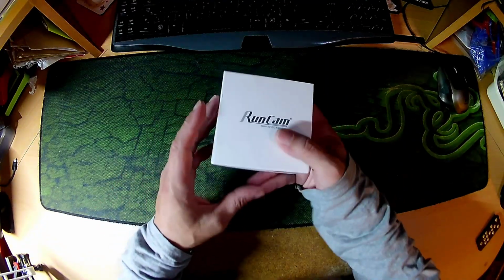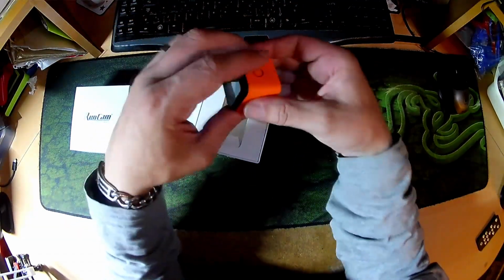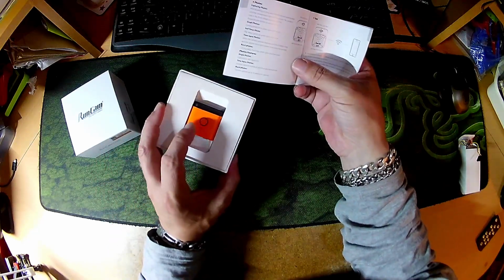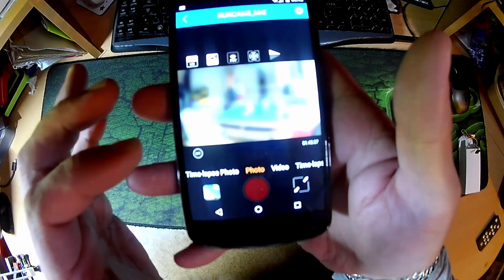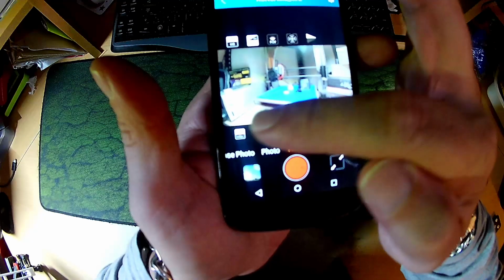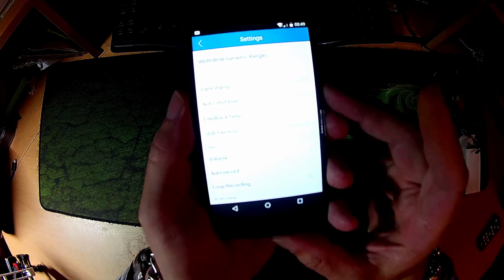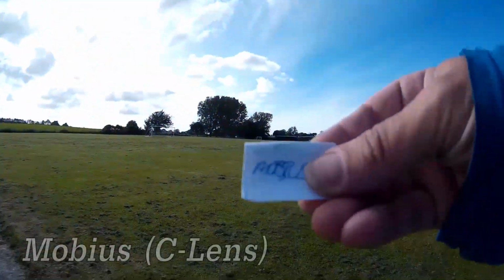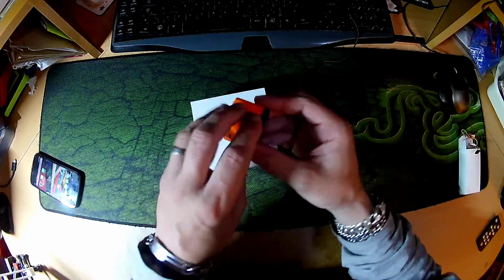Runcam 3 - Rundown/Review/Comparison/FPV Test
I love this camera,warts and all - Its just a great shame that it is not going to become the mainstay that it deserves.
Included are comparisons to Mobius,Eken H9, Xiaomi YI (with Superview Mod) and footage from desk use,audio test aswell as being mounted on an FPV quad.

I have left the FPV flight Raw however please do take into account the videos compression and Youtube doing what it likes to the video - the original footage is sublime and this does not show it's true stunning visual image quality.

Please ask any questions you have,I will gladly answer them if I can.